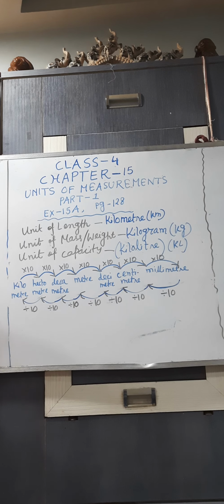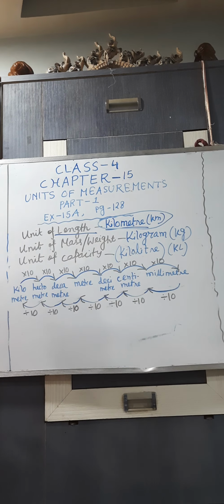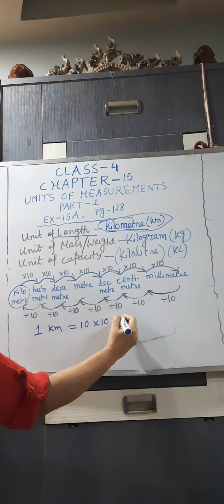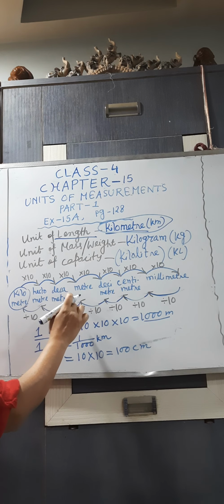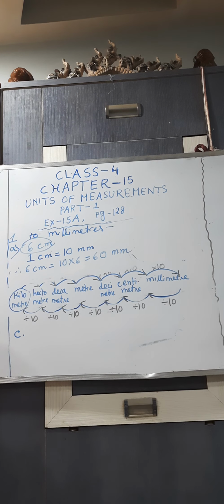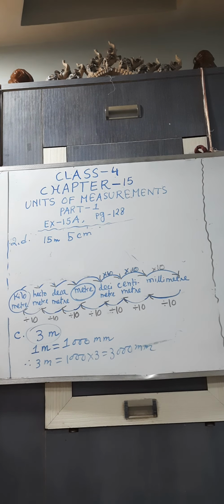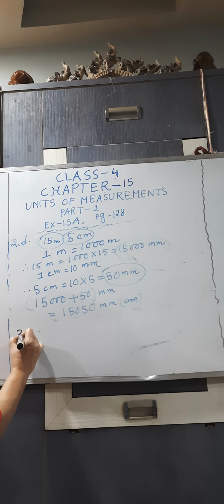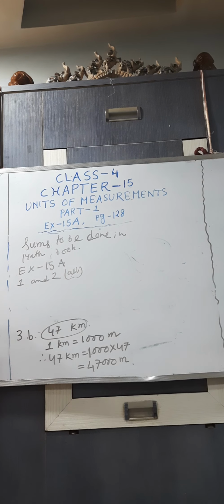Class 4, Maths, Chapter 15, Units of Measurements, Part 1